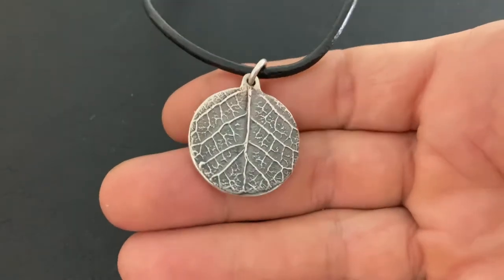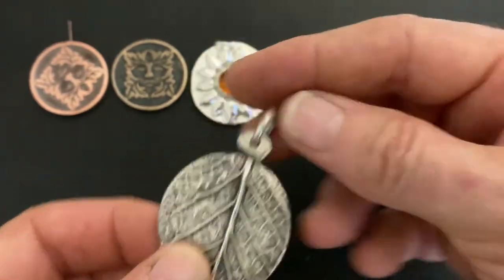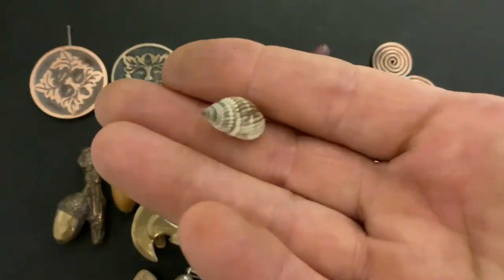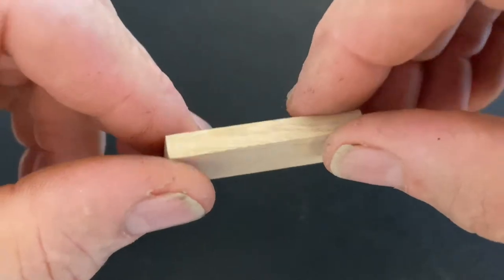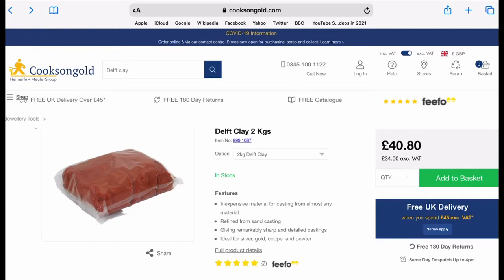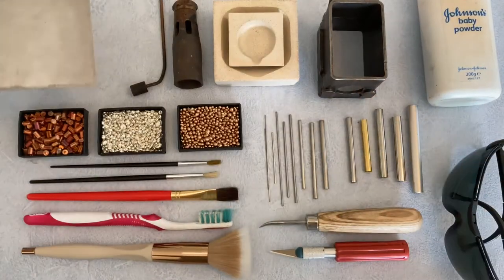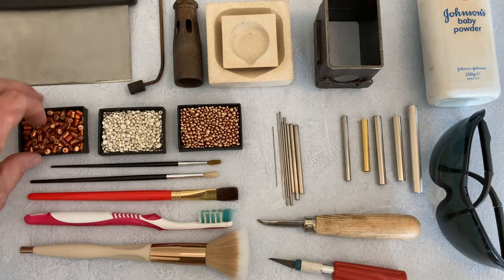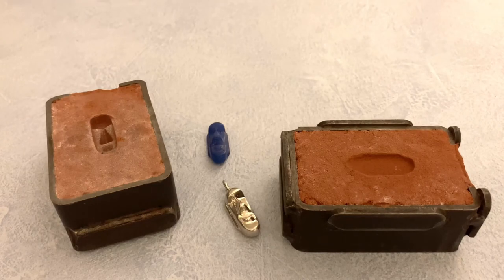Delft clay casting silver and bronze jewellery tutorial (a detailed guide for beginners) part 1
How to use Delft Clay for sand casting silver and bronze jewellery.
A detailed step by step guide for beginners part one of two videos.
I thoroughly enjoy sand casting silver bronze and copper jewellery using Delft Clay.
So I've made this video to show as much detail as I can the Delft Clay casting process.
The Delft Clay casting system makes casting jewellery quick, cheap and simple to learn with surprising results after some basic techniques have been grasped.

In this part one video I cover ….

how to make patterns for sand casting jewellery.
What's needed for a delft clay sand casting kit.
How to make a casting flask.

You can jump to key moments in this video
 by clicking on these time stamps…
0:00- intro
0:43-  Patterns for sand casting jewellery.
3:30- Carving wax for making patterns.
4:35-  How to design casting patterns.
6:18- Properties of Delft Clay.
7:06-  Using Borax powder.
7:34-  Delft Clay casting kit.
7:42-  Do you know what this blade is called???
9:41-  How to make a casting flask.

thanks

Ps
If you would like to see more of my creative stuff … here's another link to click…
Cheers ….. Nick